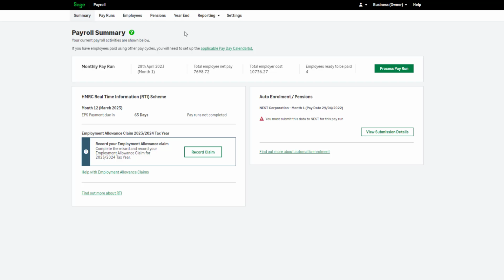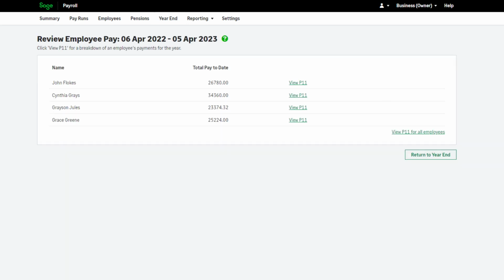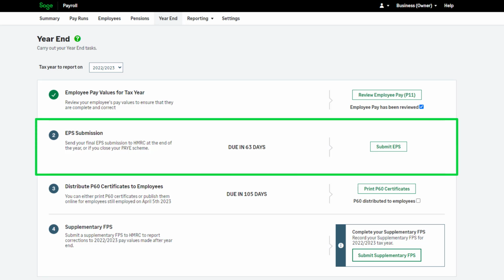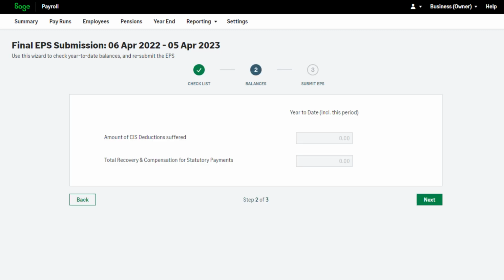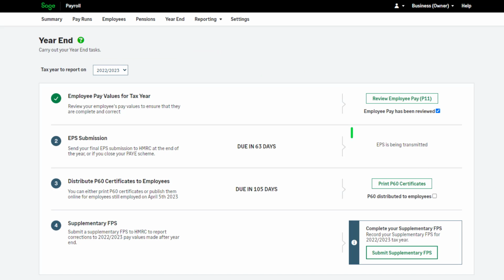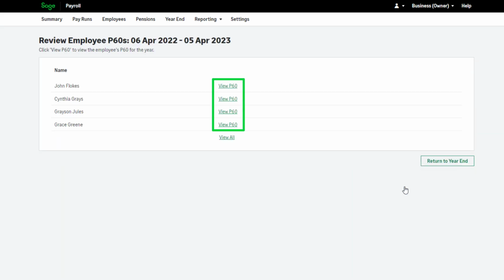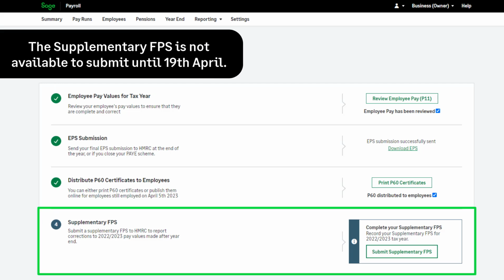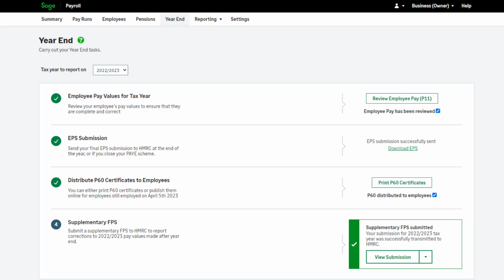How to process your year end in Sage Payroll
In this video we show you how to process your payroll year end in the UK for the tax year 2022/2023.

If you are looking for help on your year end 2023/2024, please check back for video content soon.